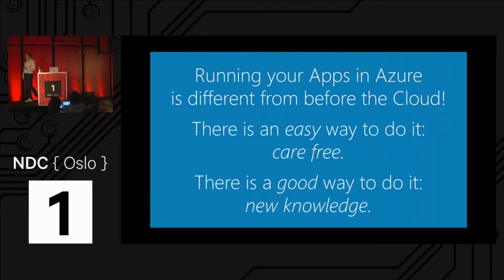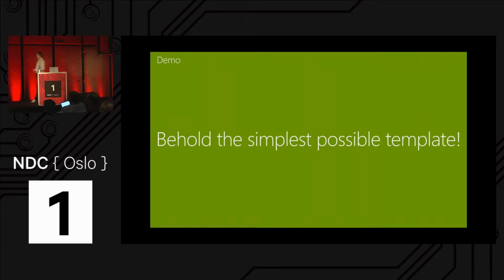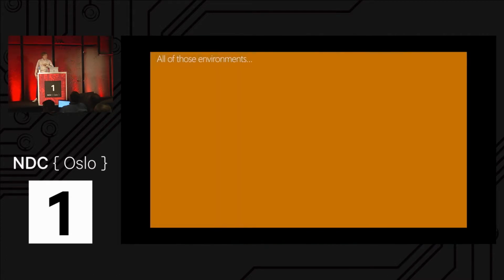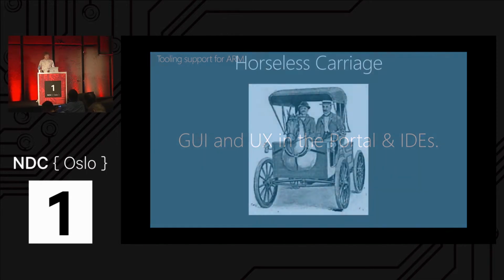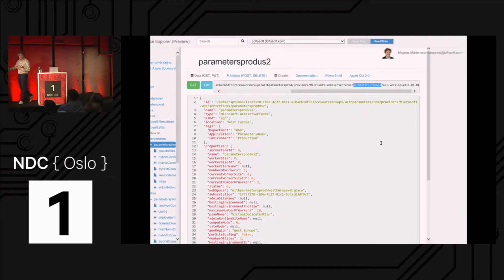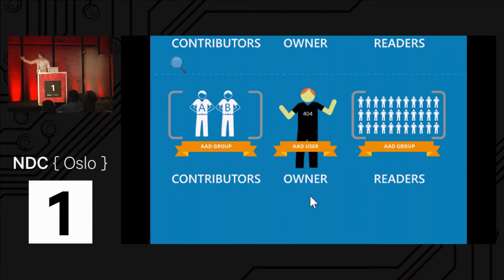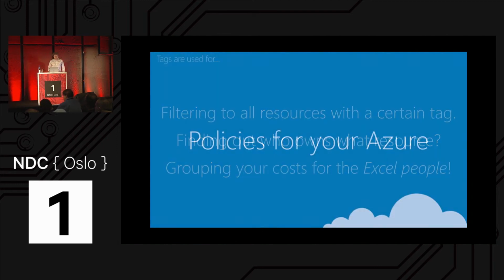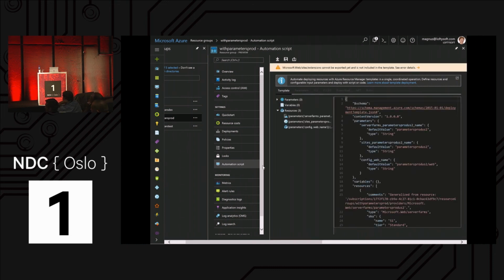ARM FTW – Azure Resource Manager For The Win - Magnus Mårtensson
With the new model Azure Resource Manger Microsoft are gaining the repeatability they always wanted for deployment to the Cloud and removing the dreary, repetitive, error prone manual deployment tasks which has always held us back!

With ARM you can create a Template for your environment and use that for deploying identical environments every time without fail! There is some news in the world of “infrastructure as code” that we need to take into account while setting up our Cloud environments. The Win we get from being able to deploy our development environment or our temporary load test environment automatically and identically to our production environment cannot be understated. This is ARM from a project efficiency, development and also DevOps perspective. This is what you need to know in order to make you much more efficient every day of development.